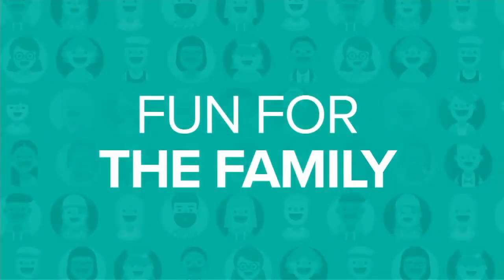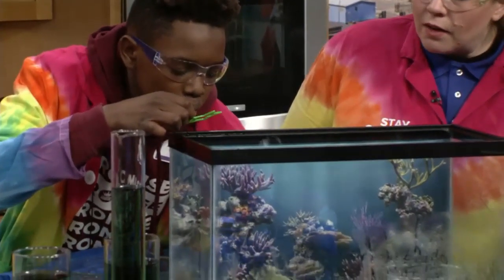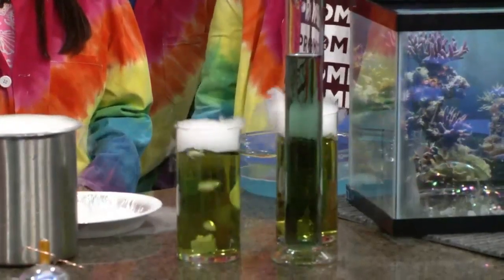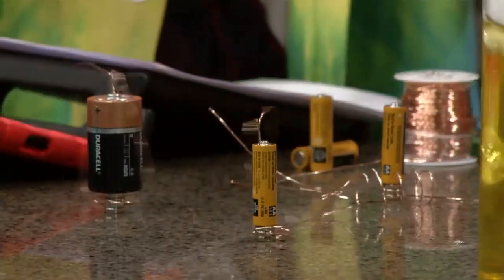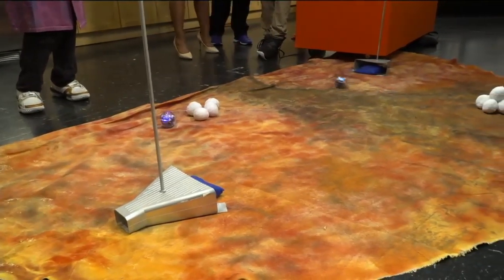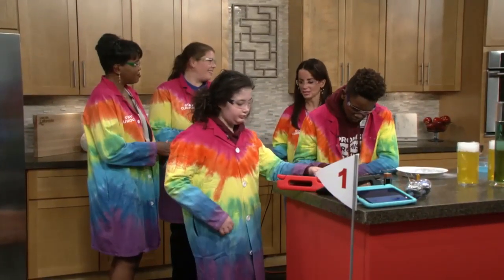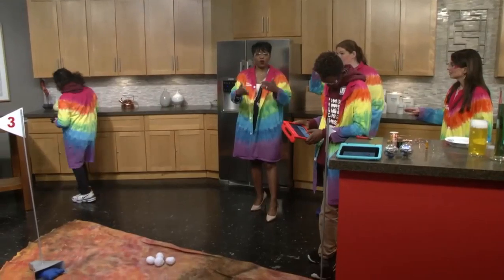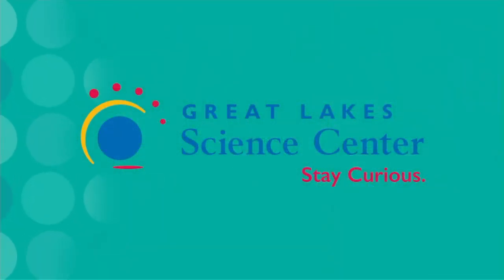Robyn Kaltenbach - Great Lakes Science Center Inspires the Next Generation on STEM Professionals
It's About You